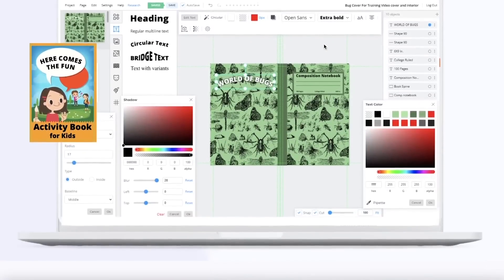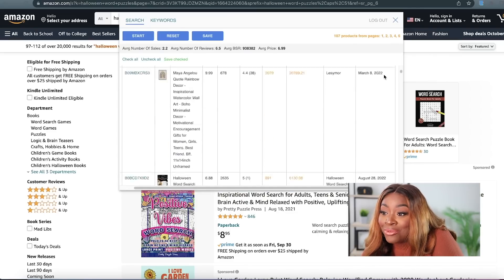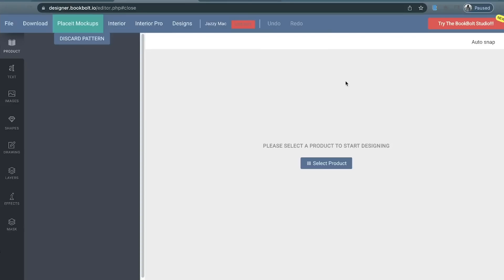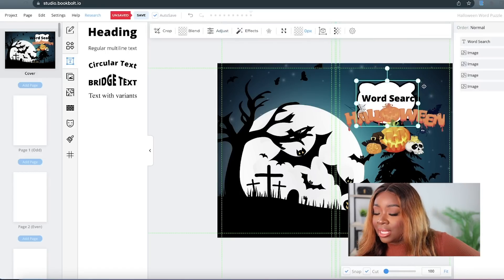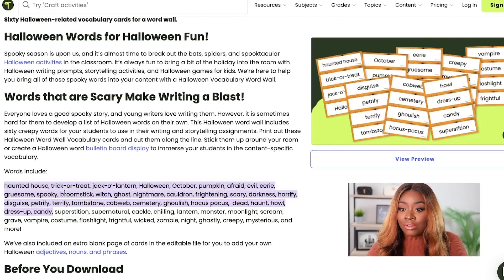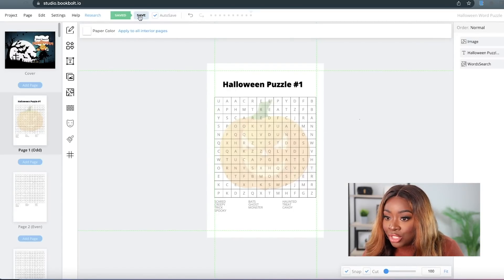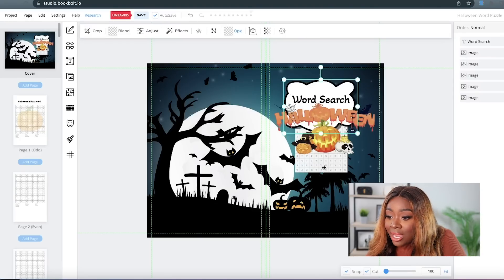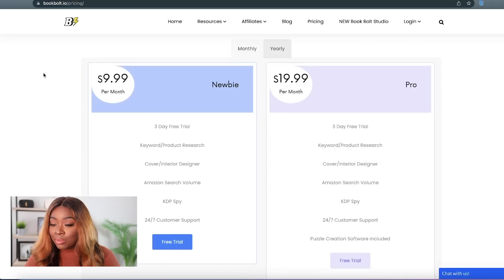Amazon Easy Side Hustle | Puzzle Books | Easy Book Bolt Steps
Puzzle Creation Steps are below!!
Step 2: Go to BookBolt (using my link) to search for the top-performing puzzles. Do keyword search.
Step 3. Design your Book Cover using Bookbolt Studio. Select images 👉🏽Add Title 👉🏽 Add Text
Step 4. Design Interior:
- Click Templates Library 👉🏽 Click Word Puzzles 👉🏽select Word Search 👉🏽select number of pages 👉🏽click Next 👉🏽 Configure Settings
- Create list of Puzzle Words. Tip: If you want to have 25 puzzles, you will need 250 words. These are EASILY found in Google.
- Save the list of puzzle words to an Excel (.csv) file.
- Upload .csv file to BookBolt. BookBolt will AUTO Create the Puzzle Solutions.
Step 5. Upload finished design to Amazon KDP (Instructions 11:20 mark)
Step 6. Make money!! 🤑🤑🤑🤑🤑🤑

** 🚨 Do not use misleading titles for your books. My video is for DEMONSTRATIONS purposes only.  ‼️Do NOT plagiarize or Amazon will ban your account. ‼️‼️

0:01 - Amazon side hustle - Puzzle Books
1:31 - BookBolt software link for Amazon KDP
3:05 - How much you earn with Puzzle Books
4:28 - How to Create/Design Your Puzzle Books
8:55 - Creating the Word Search list (.csv file)
14:30 - How to BOOST your Sales!